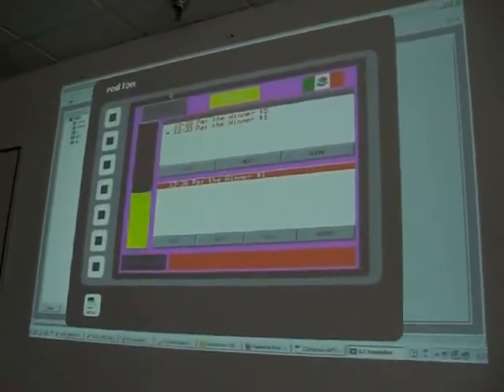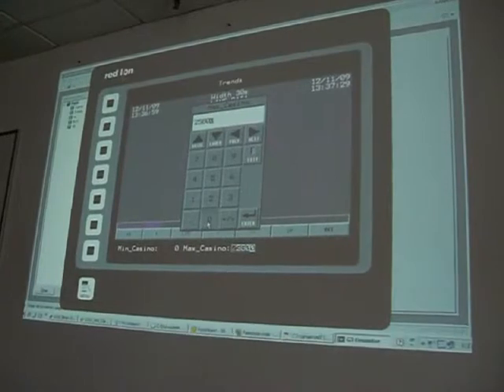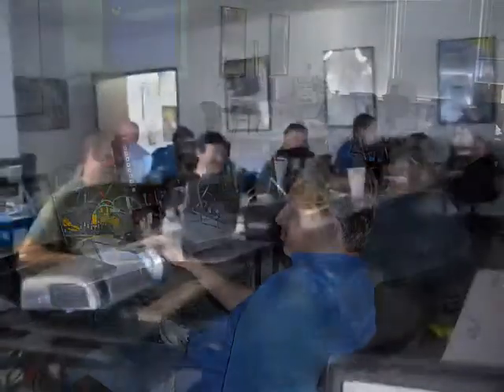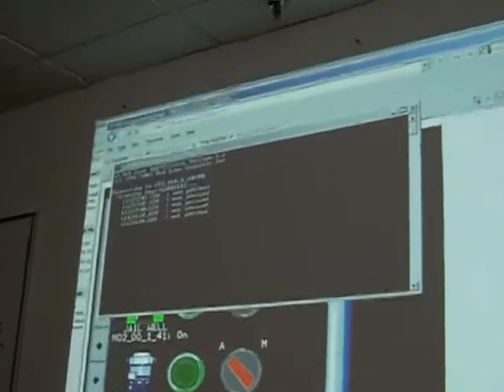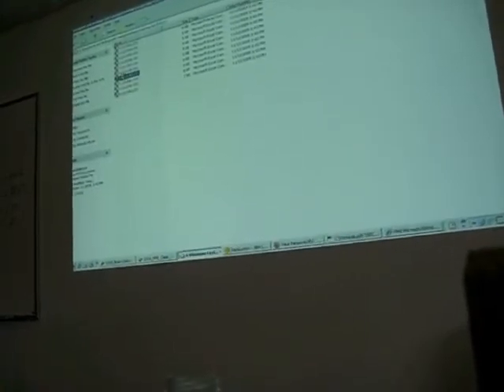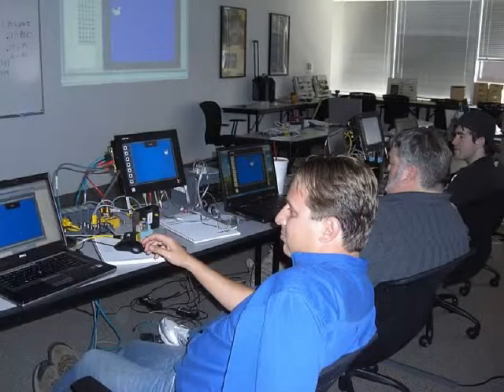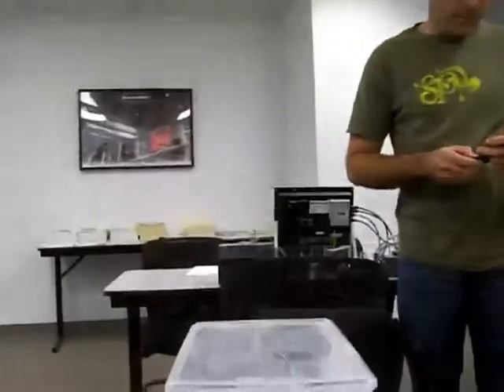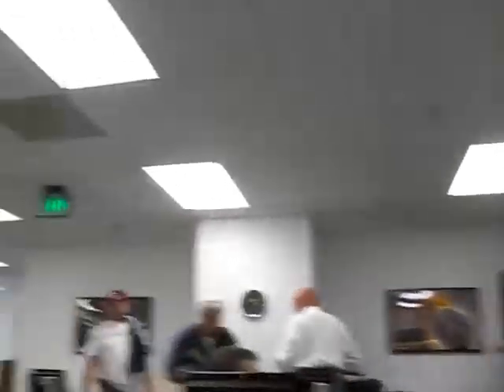Red Lion HMI Class - 091112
Short video of a Red Lion HMI class being taught at our Dallas, TX facility.